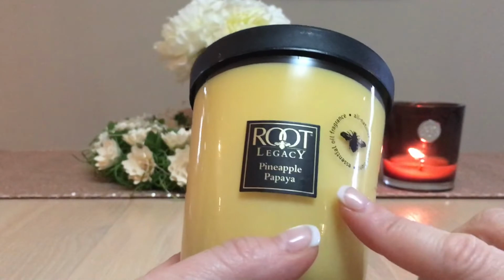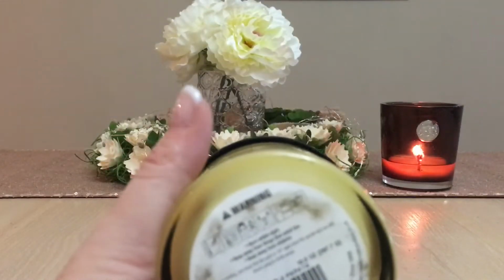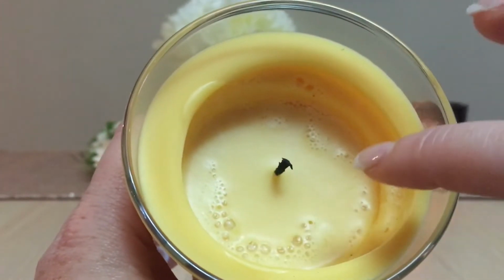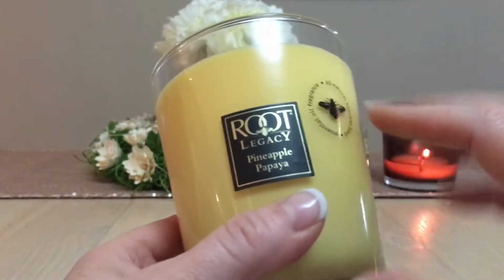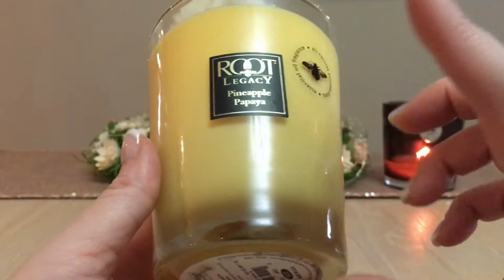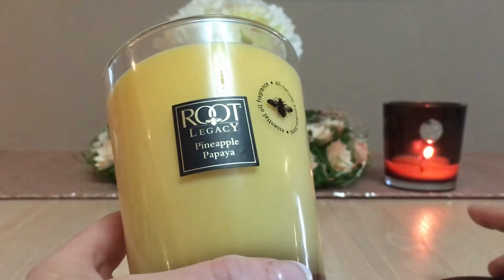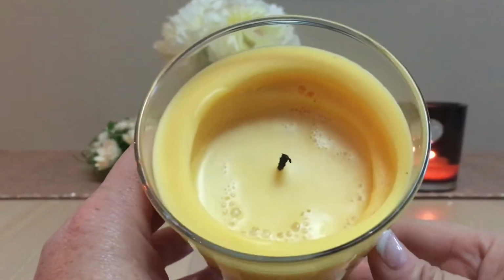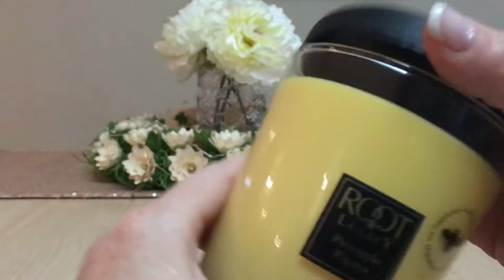TBT Candle Review: Root Candles 🐝 Pineapple 🍍 Papaya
Save 20%!!! Yay!!!

Mandala Melts